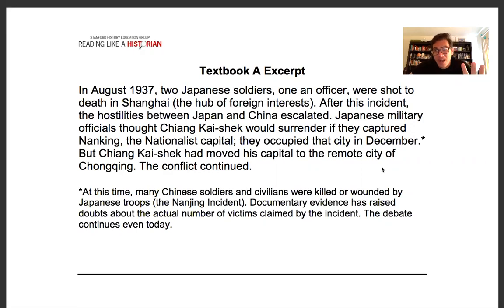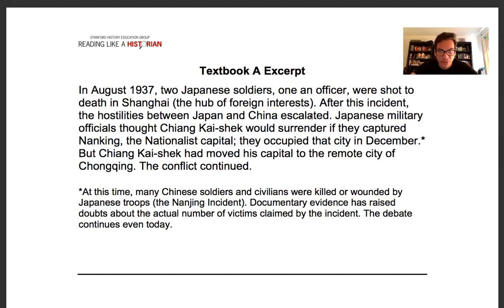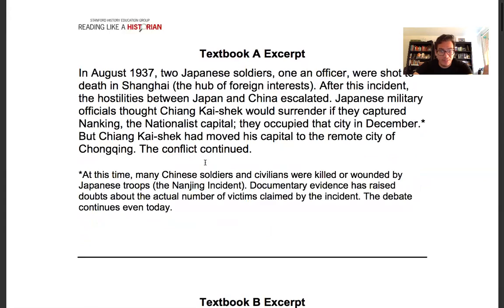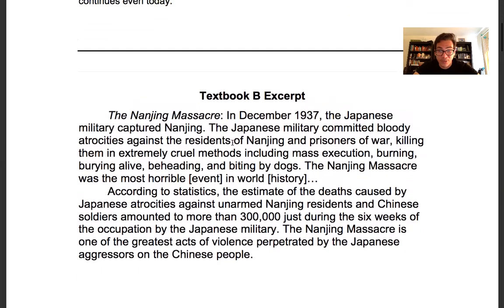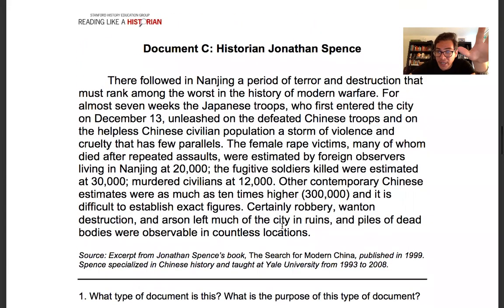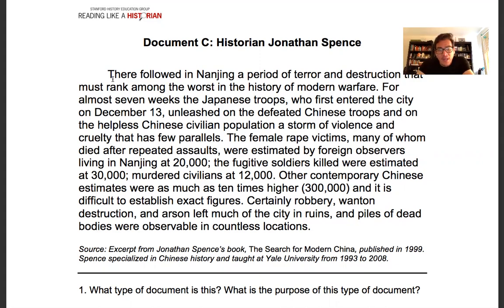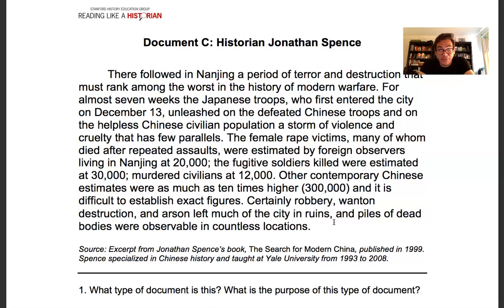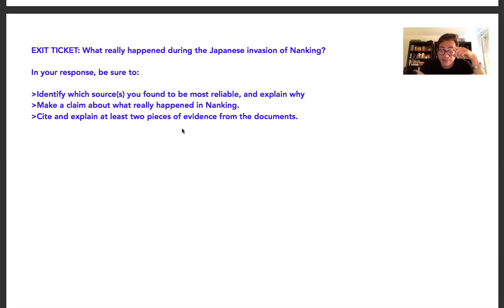34.4b.2 - Document Analysis